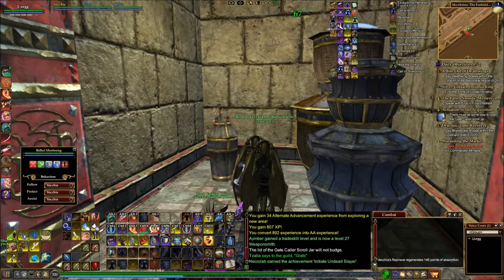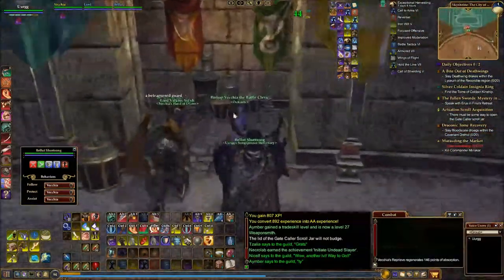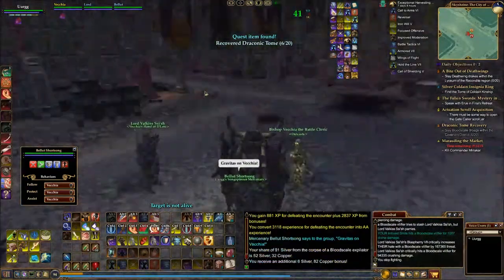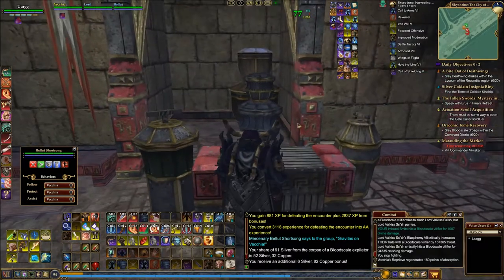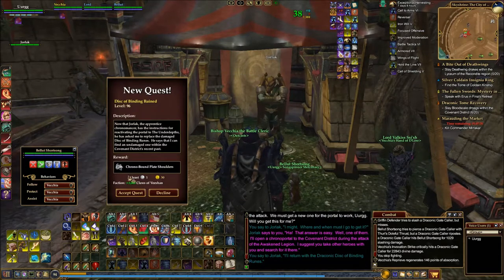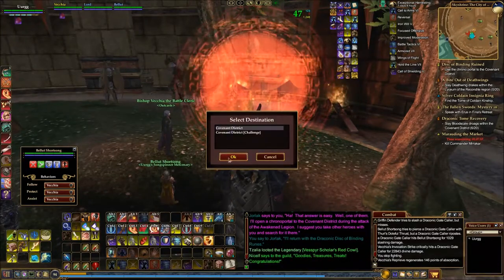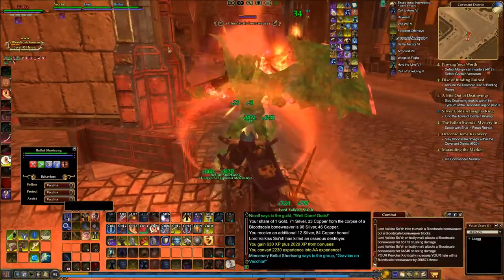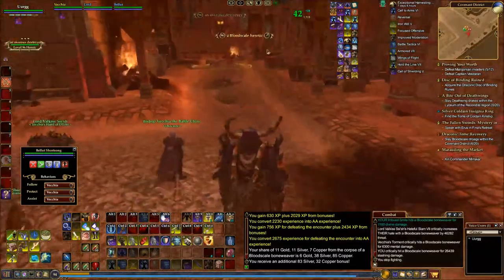EQ2 2014 Game-play part 118: Skyshrine.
EQ2 2014 Skyshrine game-play.
EQ2 Guardian and Inquisitor.
EQ2 is free to play.